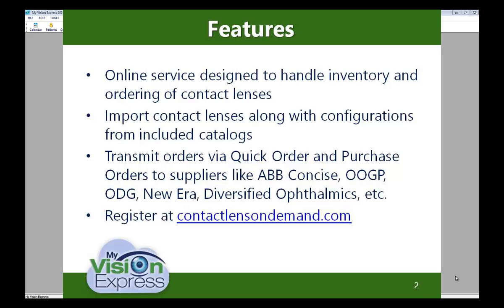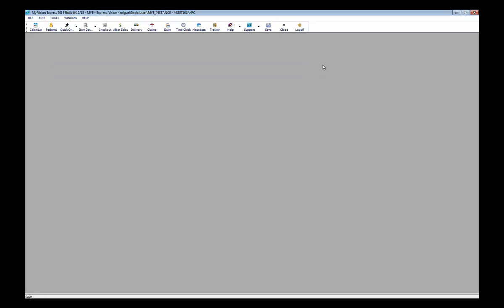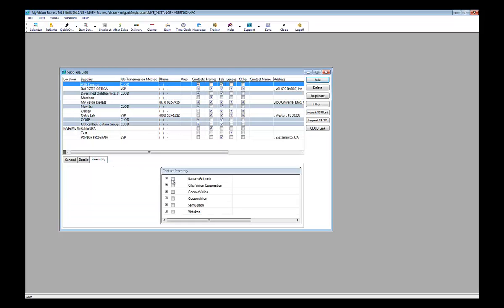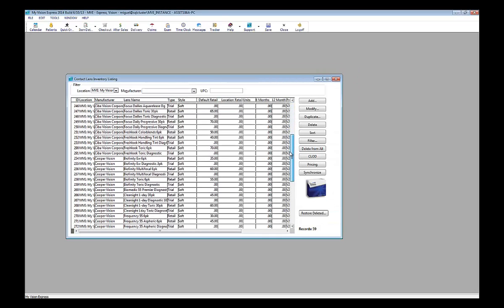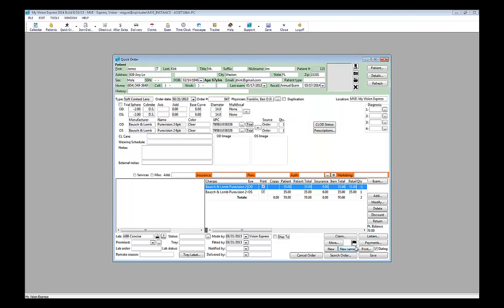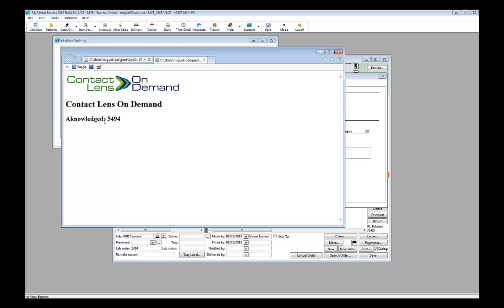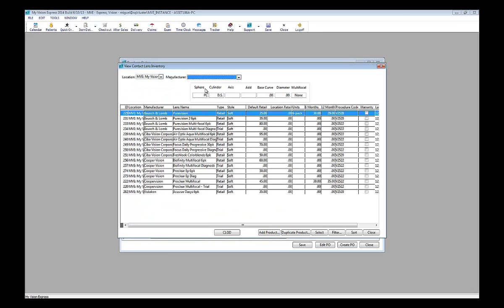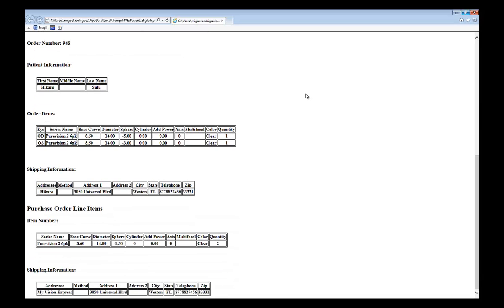My Vision Express®: Lens on Demand (LOD) Integration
This video will provides an overview of Lens On Demand (formerly Contact Lens On Demand) integration with the My Vision Express practice management and electronic health records (EHR) software.